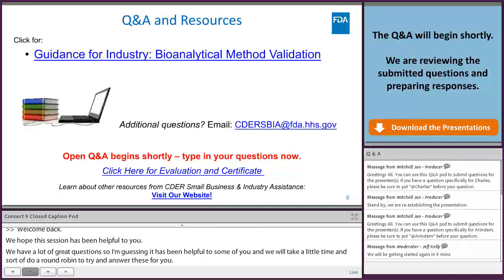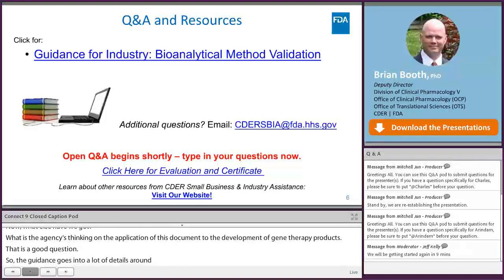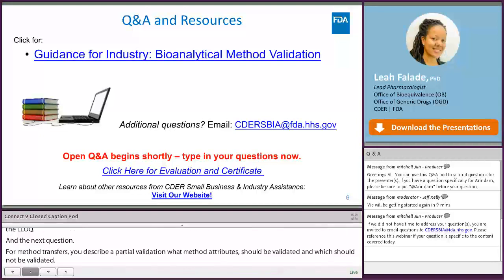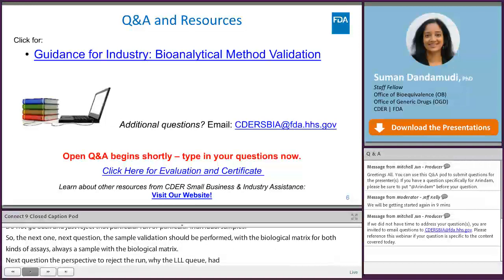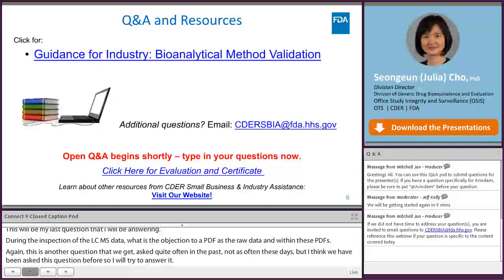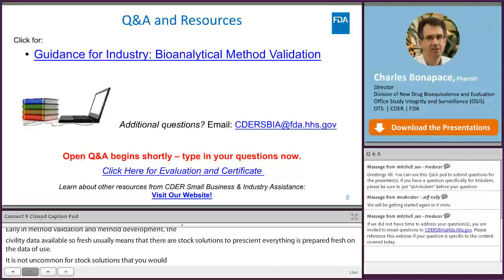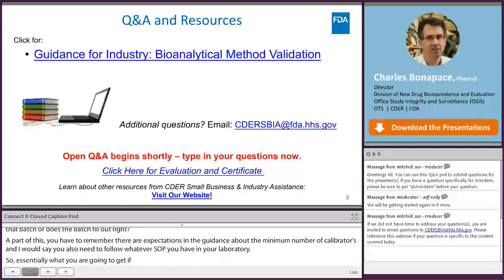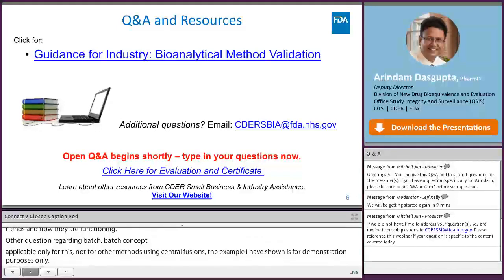Bioanalytical Method Validation (BMV) Panel Discussion – June 17, 2019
An FDA/CDER panel answers audience questions about bioanalytical method validation (BMV). FDA’s 2018 BMV guidance is the official FDA document that conveys the agency’s expectations and recommendations concerning the validation of bioanalytical methods (aka bioassays) supporting regulatory submissions for drugs or biologics. Validation demonstrates that a bioassay can generate reliable data that are used to make or support regulatory decisions concerning safety and/or efficacy. The BMV applies to nonclinical and clinical studies for new or generic drugs, biological drugs, their active metabolites and biomarkers and veterinary applications. Panelists are from CDER’s Office of Generic Drugs (OGD), Office of Clinical Pharmacology (OCP), and the Office of Study Integrity and Surveillance (OSIS).